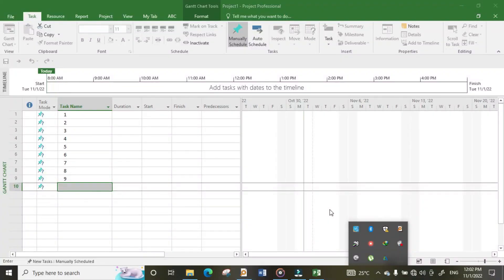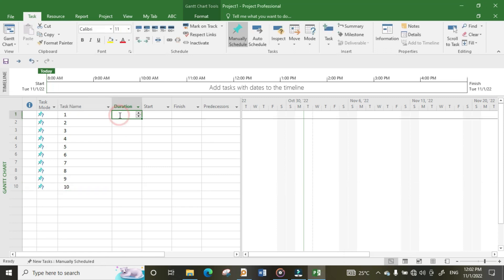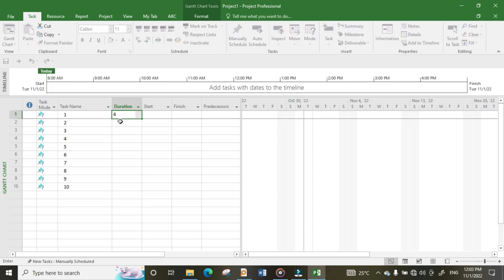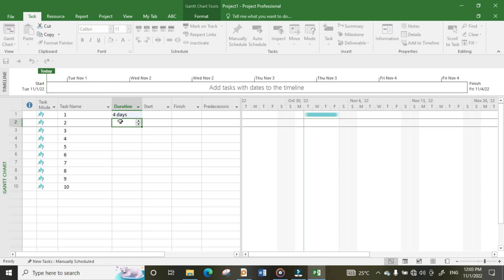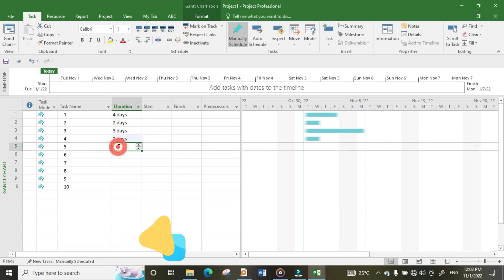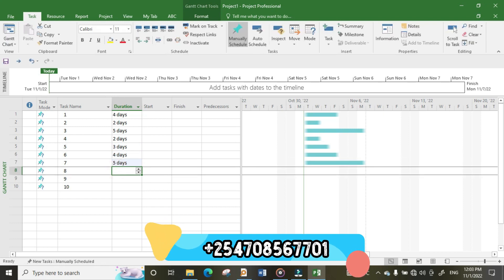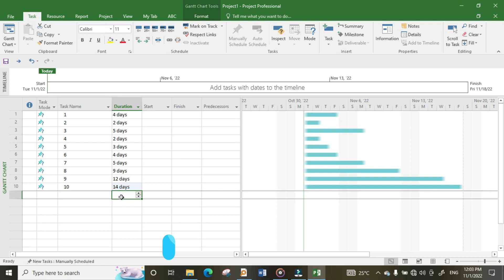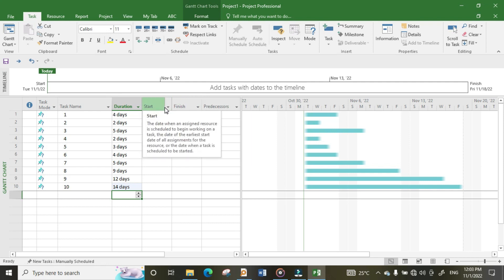How to add Durations in Microsoft Project